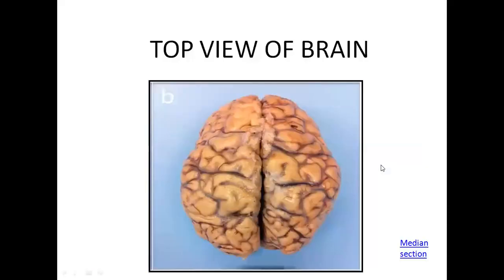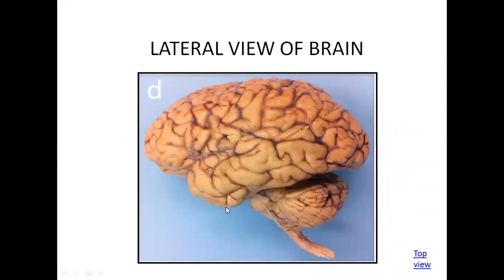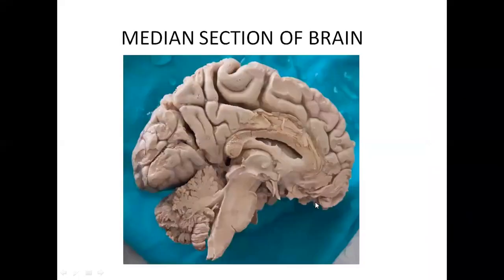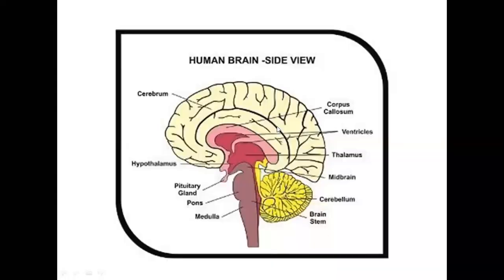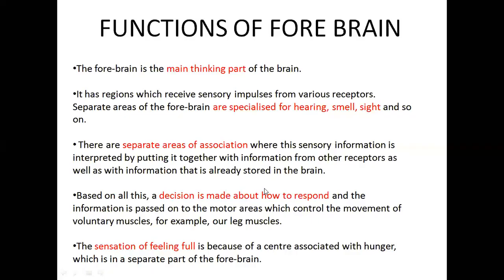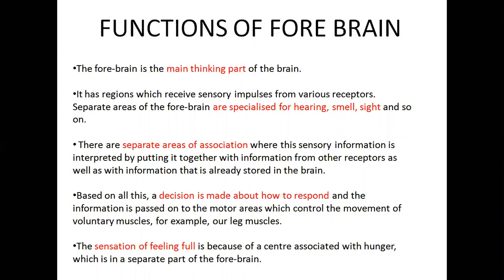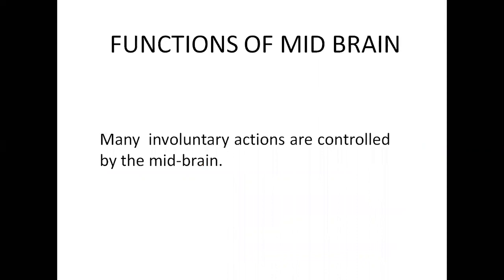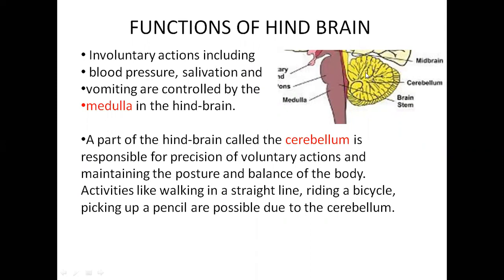CBSE / NCERT Class 10 Science - Main part of brain and their function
Science ( विज्ञान )
Main part of brain and their function ( मस्तिष्क का मुख्य भाग और उनके कार्य )

Colleges

Sarkari Jobs

News